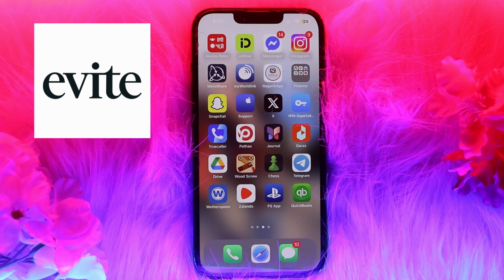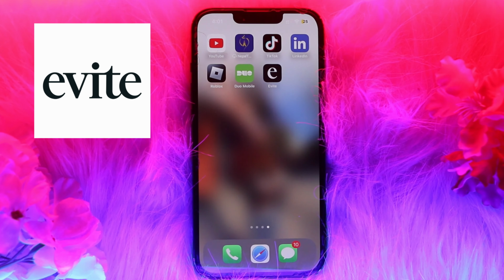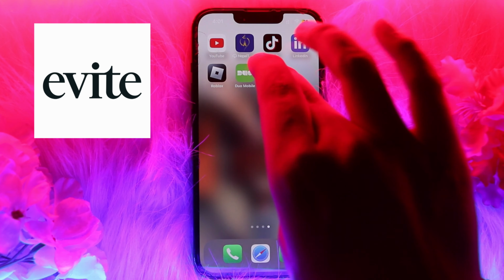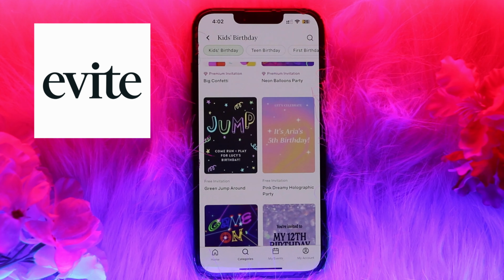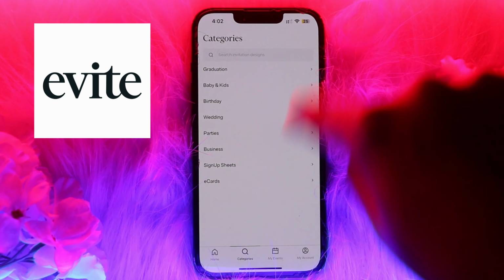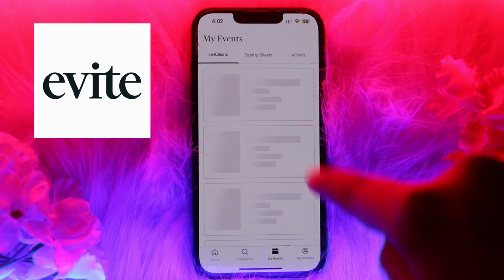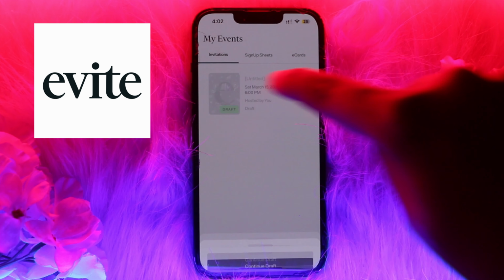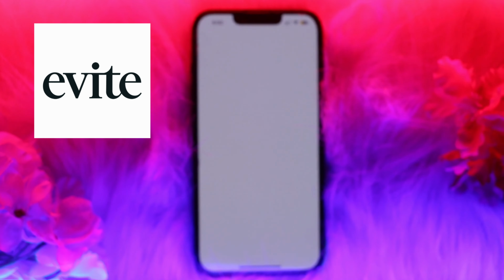How to Add Guests on Evite – Send Invitations in Seconds - 2025